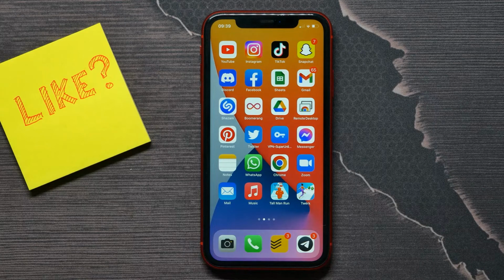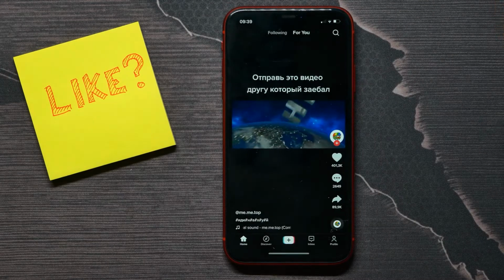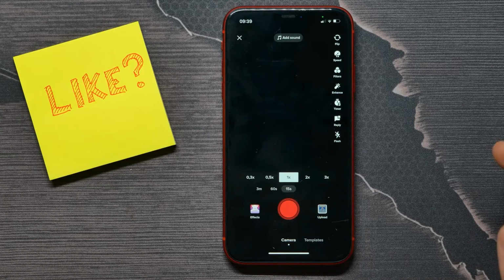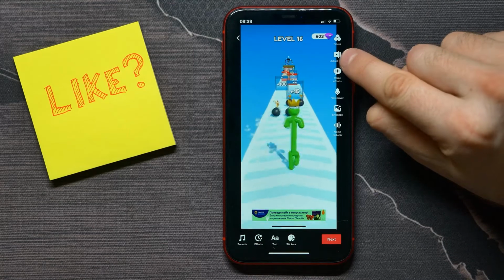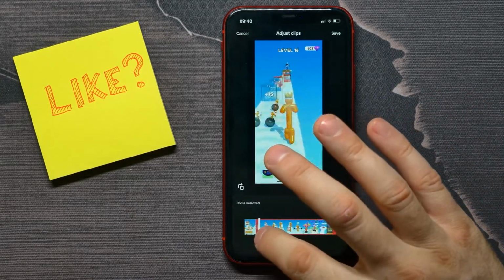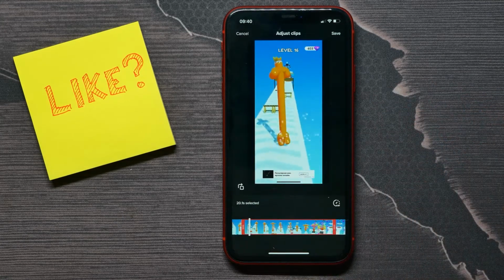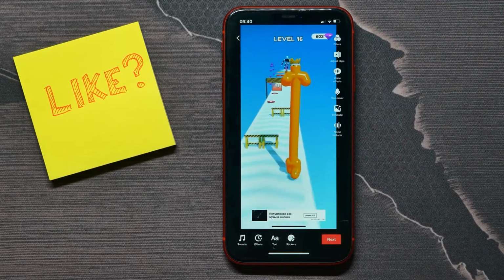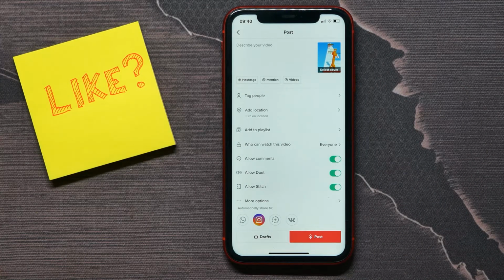How To Adjust Clips On TikTok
In this video i show simple way How To Adjust Clips On TikTok